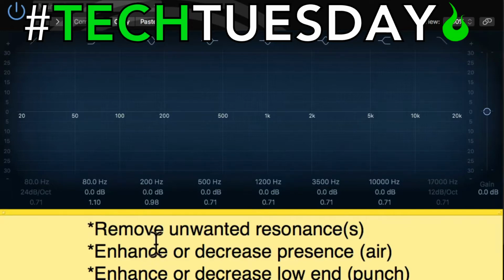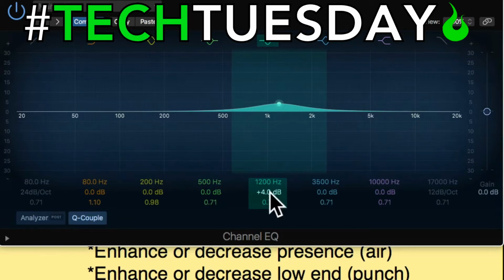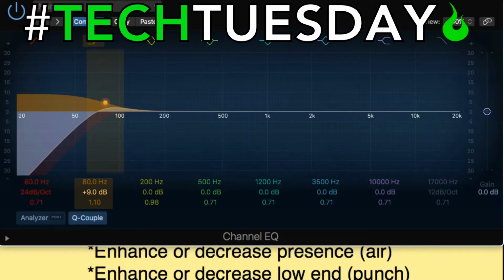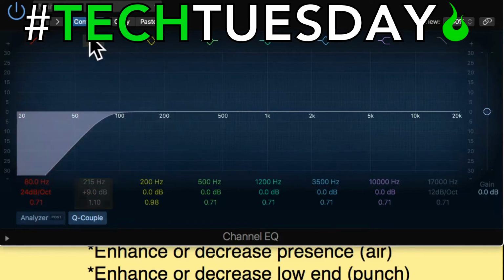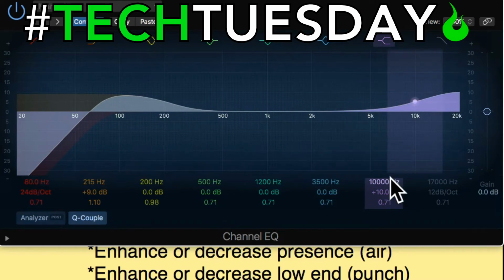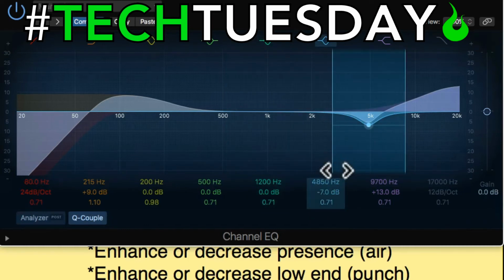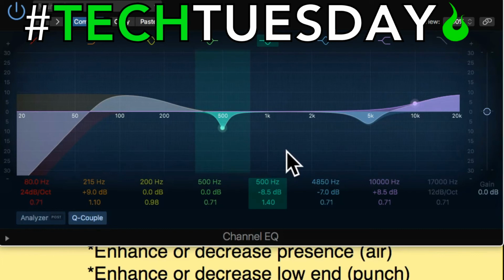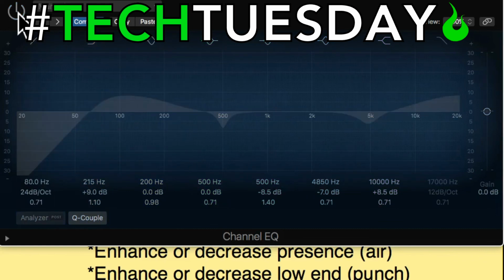How to EQ a Snare Drum - AscensionTechTuesday - EP053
This week, Chad shows the basics of Snare Drum EQ with basic starting points and concepts. He's using the Logic Pro X Channel EQ but these concepts can apply to most any DAW, Digital Mixer, and some Analog Mixers.